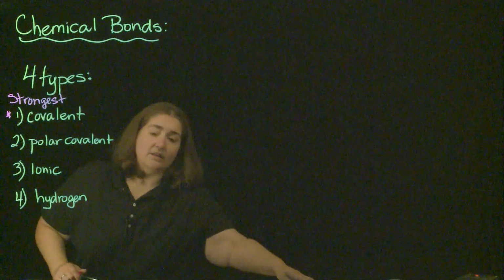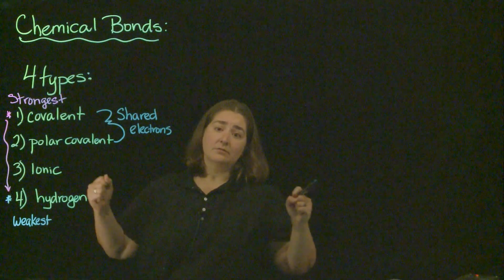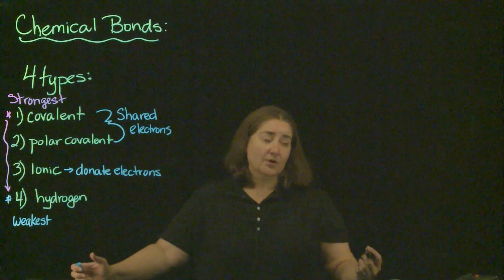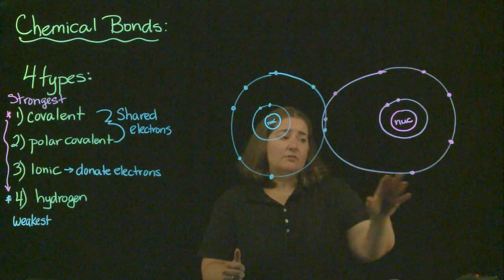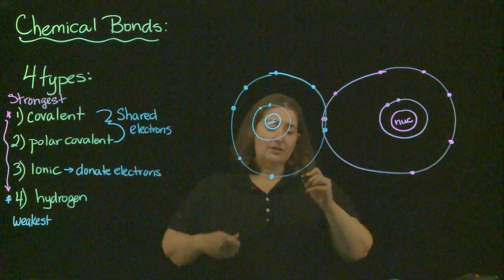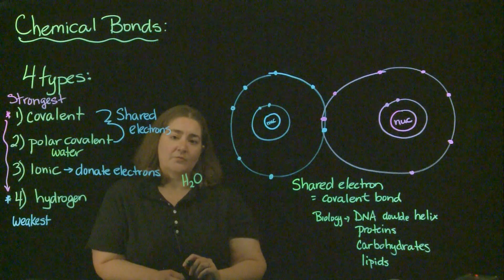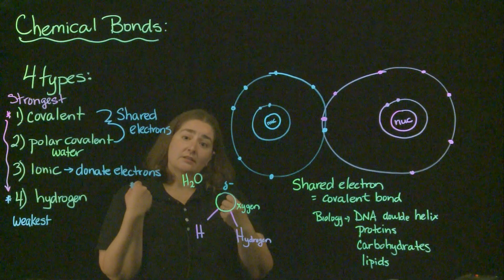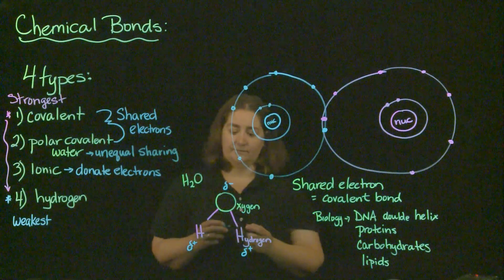chemical bonds 2